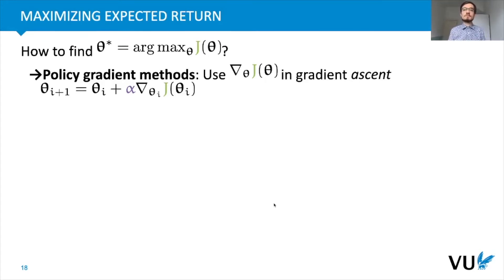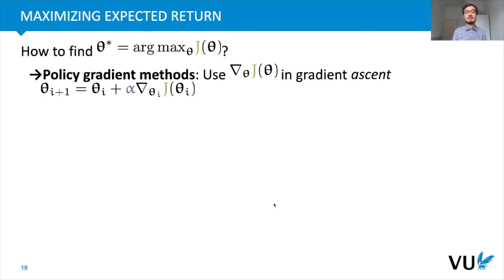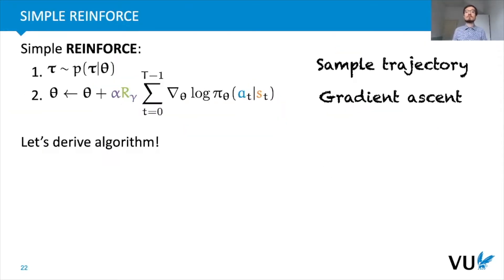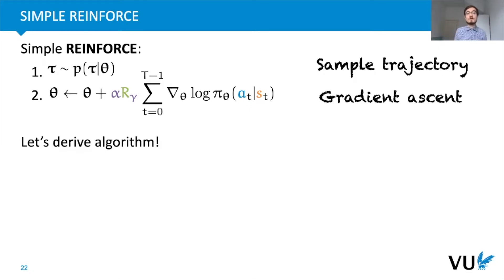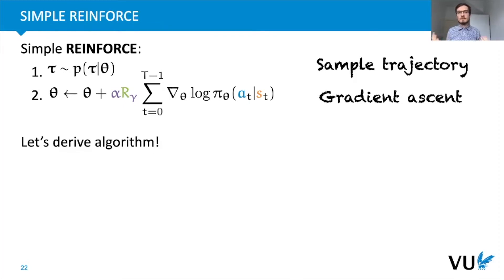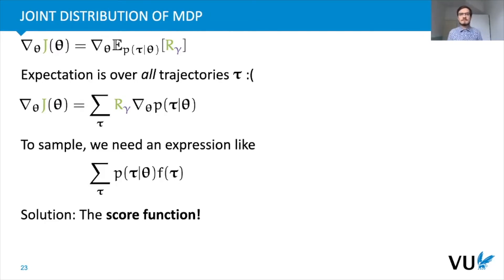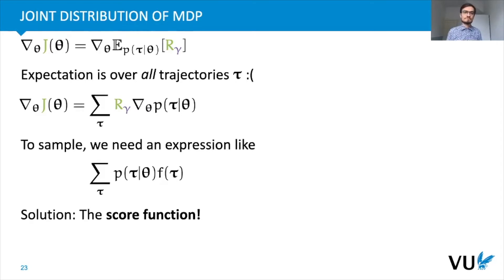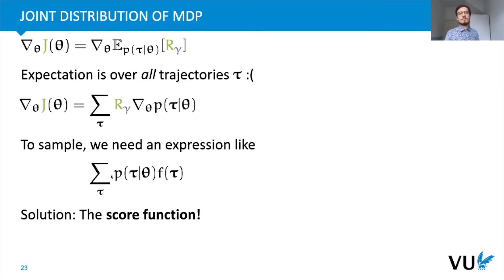Lecture 9.2: The REINFORCE algorithm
In this video, we will derive the simplest Policy Gradient method for Deep Reinforcement Learning: REINFORCE.